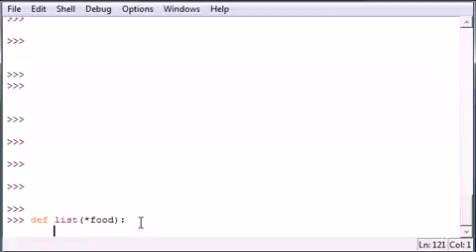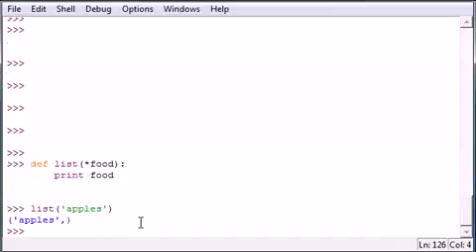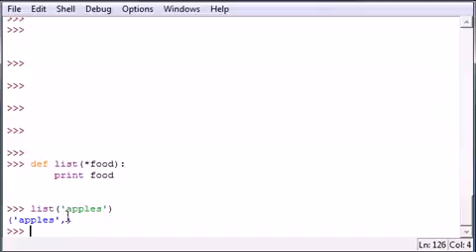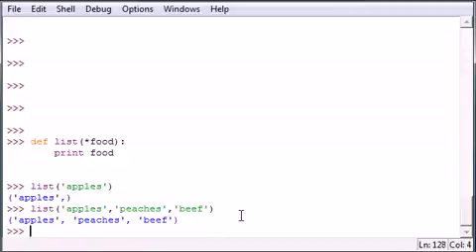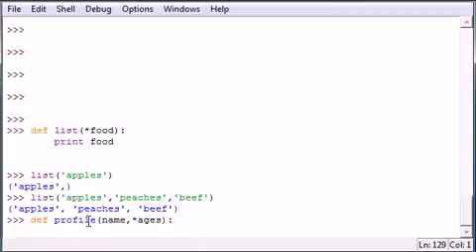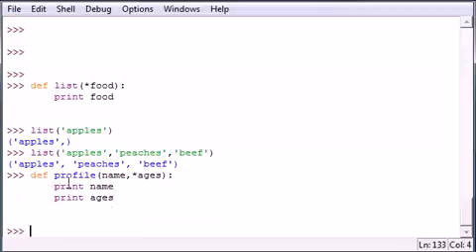Python Programming Tutorial 29 Multiple Parameters YouTube